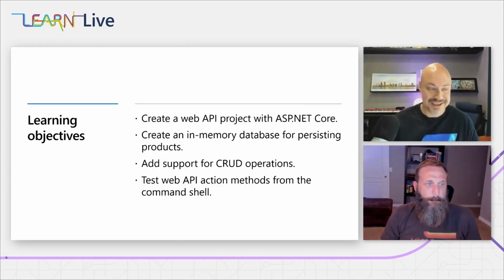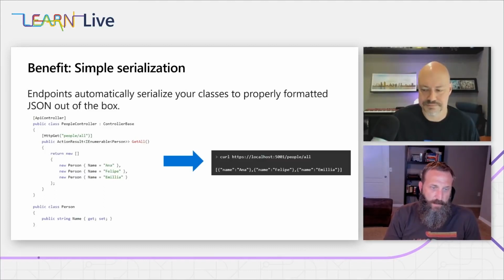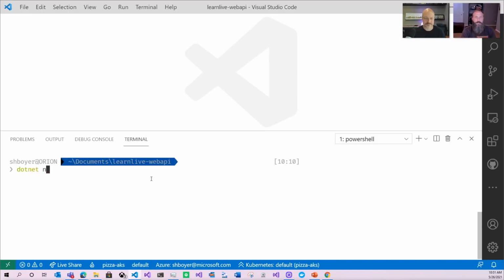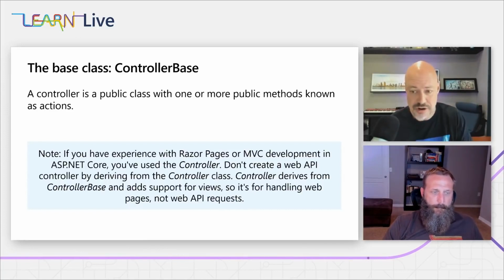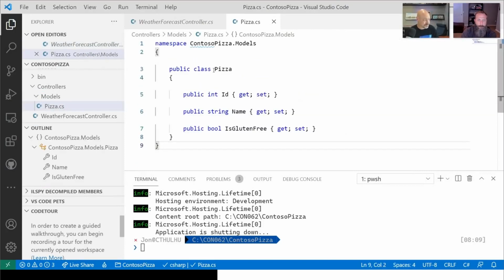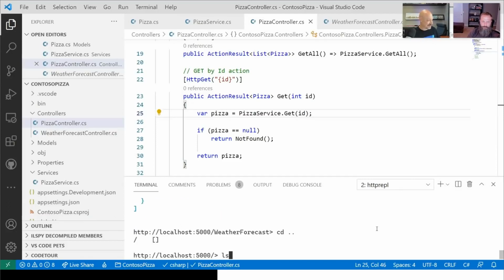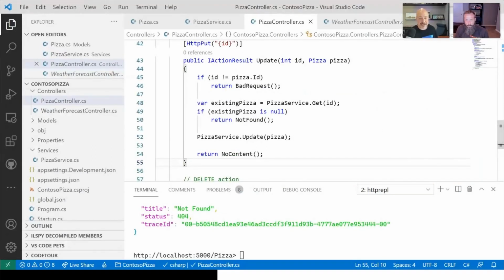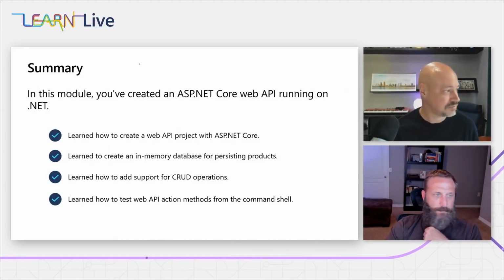Create a web API with ASP NET Core 2021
Create a web API with ASP.NET Core by Microsoft Developer